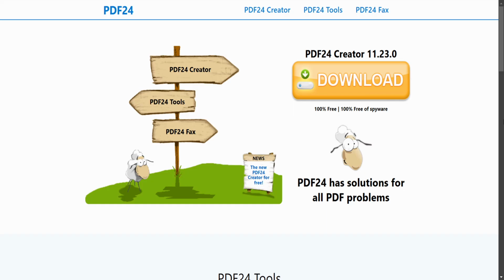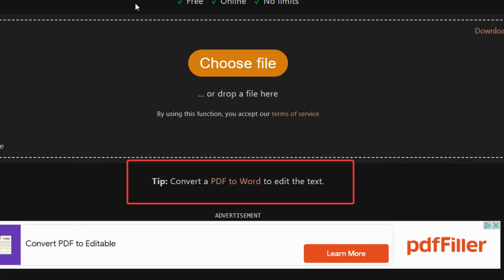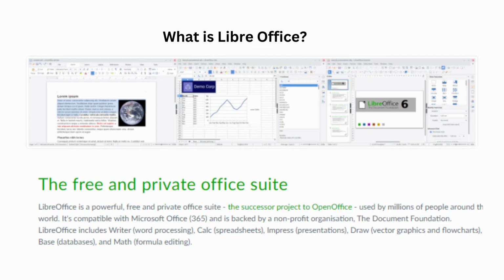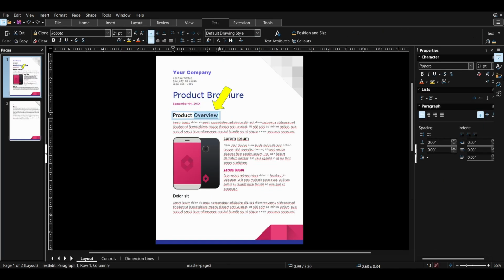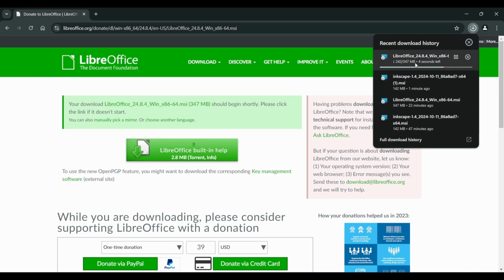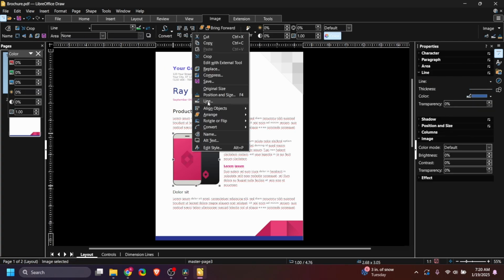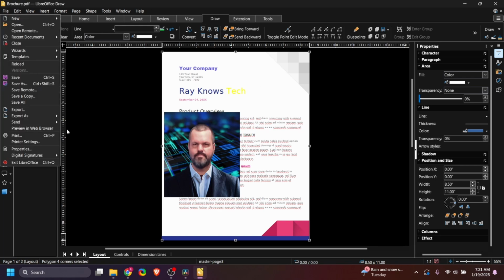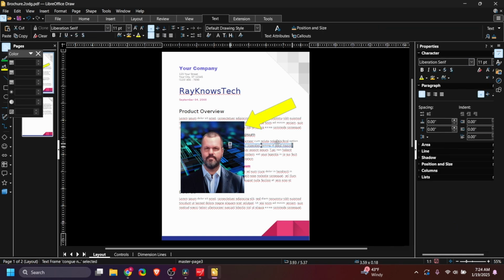How to Edit PDF Text and Images FREE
How to Edit PDF Text and Images FREE. You may already have a PDF editor like PDF24 but need to edit PDF text and images! In this video, we'll uncover the hidden PDF editing power of this free and powerful drawing tool.

Gear used in this video:

If you need a flash drive: Flash drive

I started YouTube for less than $100 with the below gear